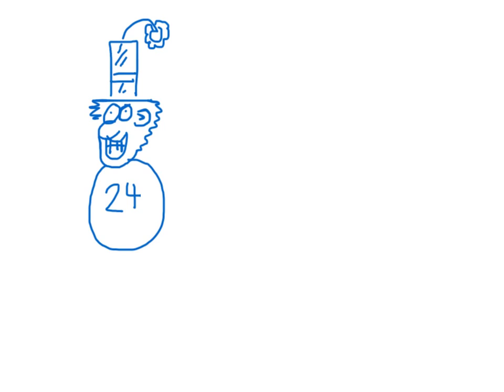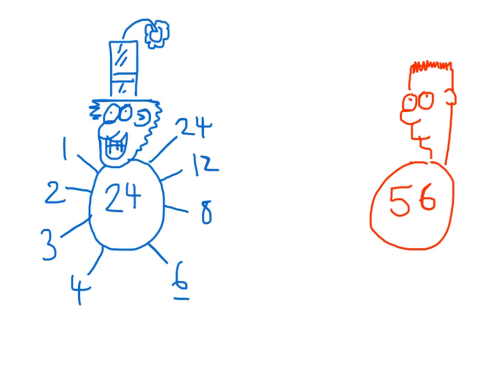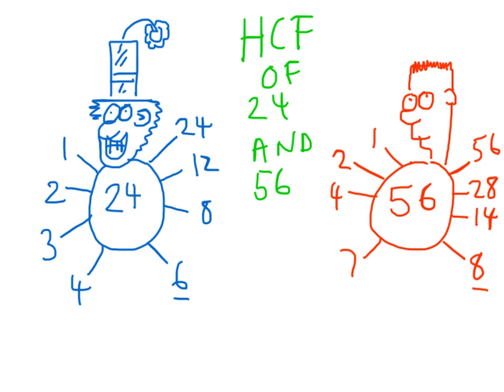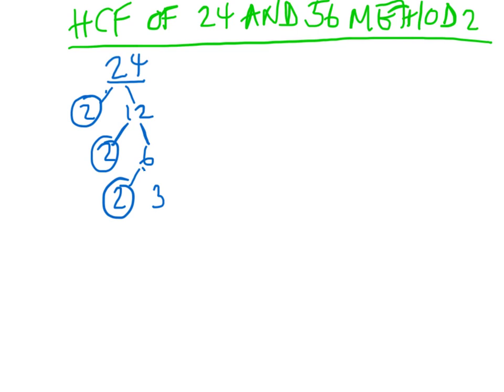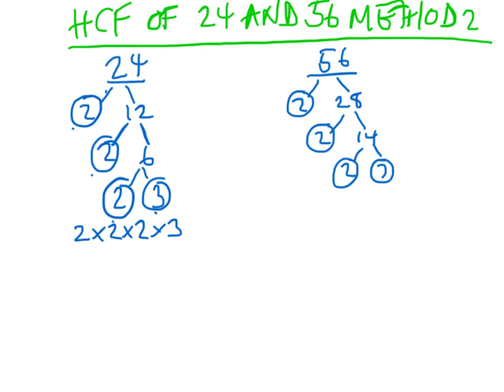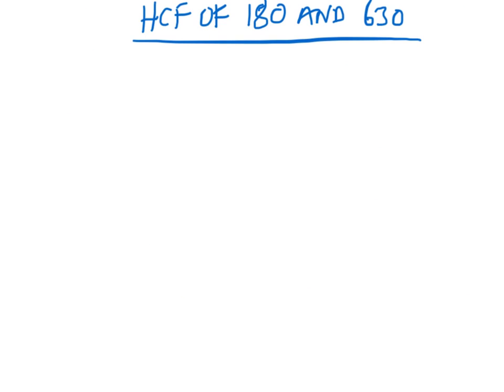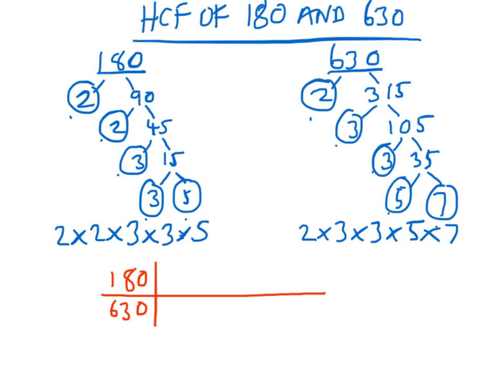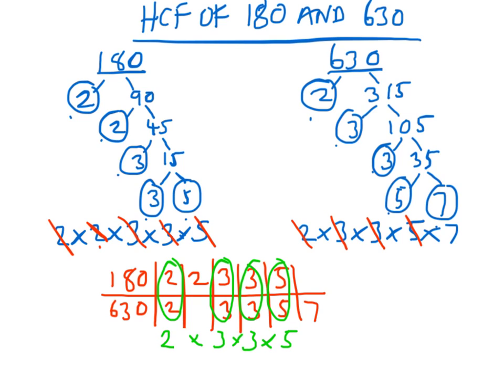Using prime factor decomposition for HCF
Using prime factors to calculate the highest common factor of two numbers